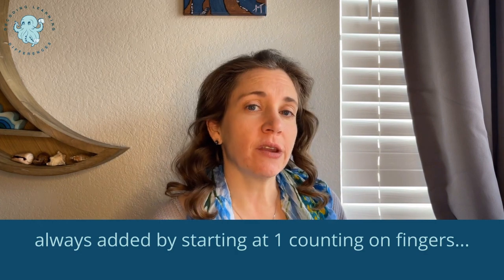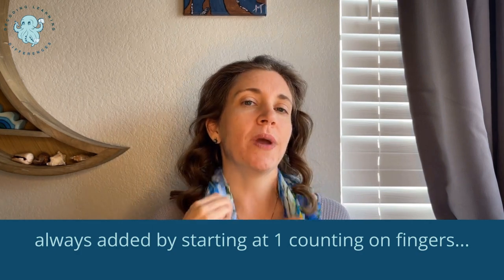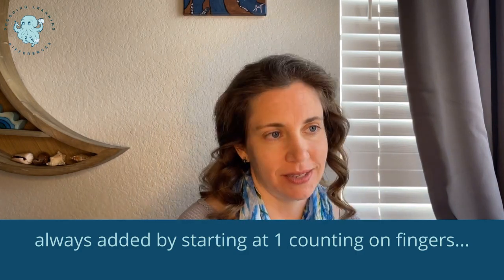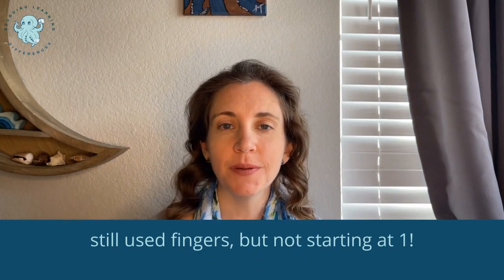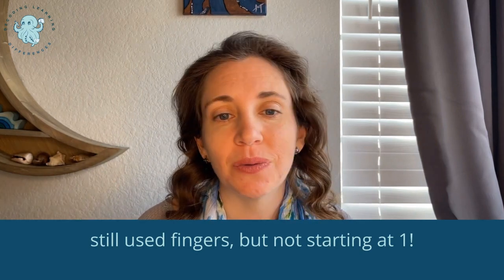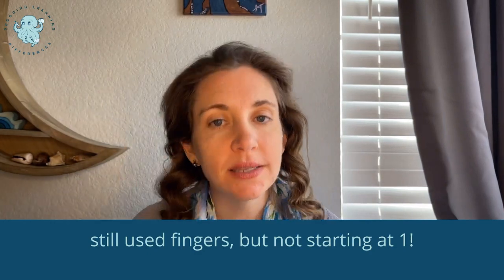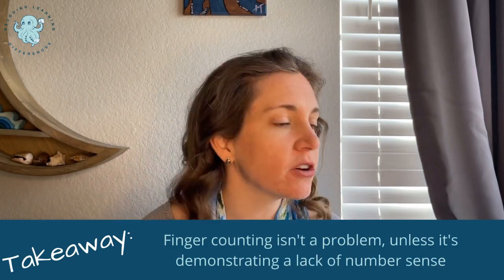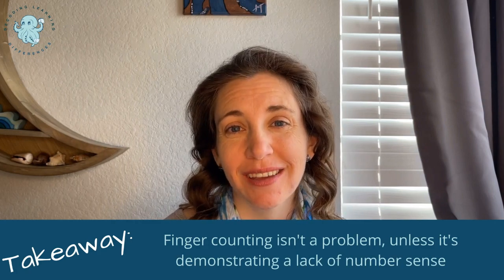Finger-Counting Freddy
When asked to add two numbers, what is your child’s strategy?

Kids like “Freddy” add by always starting at 1, instead of “counting on” from one of the two numbers.

For kid’s like Freddy, there is a lack of number sense that is slowing them down and can cause bigger problems later, so it’s worth fixing now!

What worked- Asking Questions
“How many fingers are on that hand?”

“What comes after 5?”

For a lot of kids, these questions aren’t enough because they haven’t practiced counting on so they aren’t able to.

What worked- Practice Counting On
Build into your routine regularly starting the count from numbers other than 1 and zero!

As you’re out on a walk or driving in the car, just start counting on from a different number and then stop to let your kiddo take over. “3, 4, 5…” “32, 33, 34….”

At home, start counting on, and then mime handing the mic over to your kid for them to then continue.  Then switch and have them start and hand you the mic.

*Keep in mind that the biggest challenge in counting on for most kids is “29…” (and 39, 49, 59, etc).  I would recommend practicing this after they’re more comfortable with the easier ones, and then be sure to practice this one A LOT!  You’d be shocked how many older kids still struggle with this!

Model
“7 + 2.  Okay, 7, 8, 9! 7 + 2 is 9!”

Explicit Instruction
You can explicitly teach a child to use the counting-on strategy.  This should be a quick 5 minute lesson in which you show your child.  “I’m going to show you a way to add a little faster! Watch me.”

Specific Practice
Once your child has learned this strategy, let them know that they are going to practice it and then  have them do a few problems on a worksheet to practice.  You can also play games instead.  I like using cards or dice to mix things up a bit.  I might roll two dice and have my child write down the numbers and then I’ll cover the die that has the higher value, encouraging them to count on from that number.  With cards, I’ll do essentially the same.  (I also might practice without writing anything down)